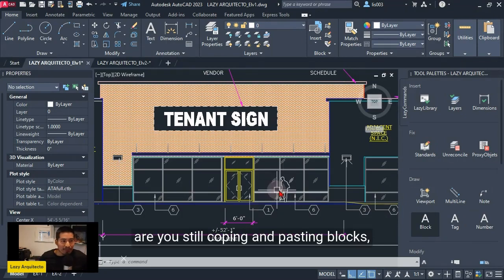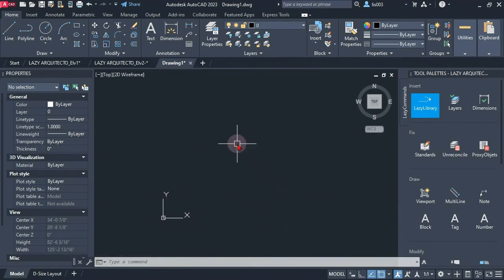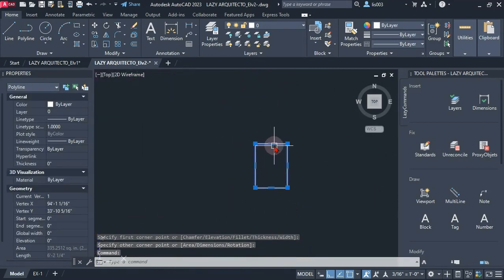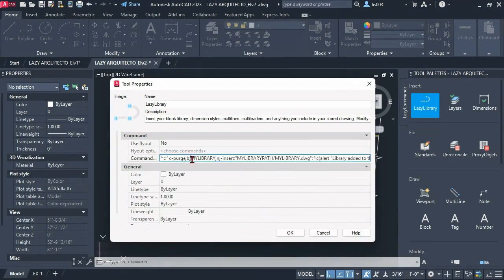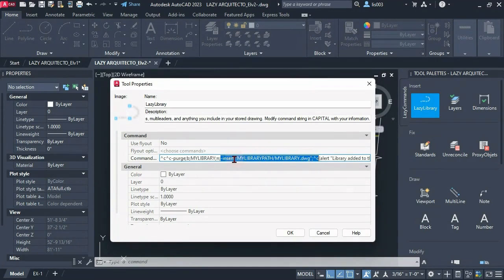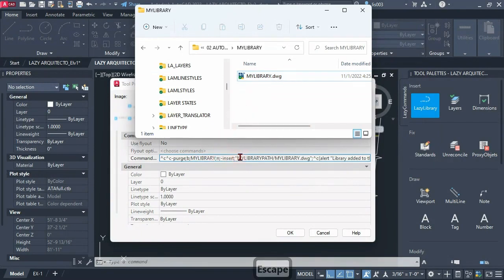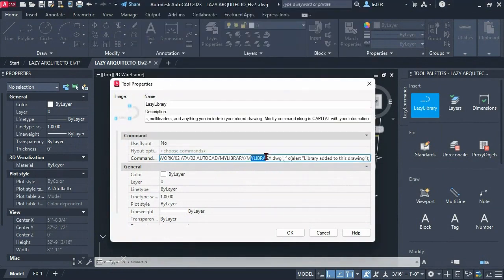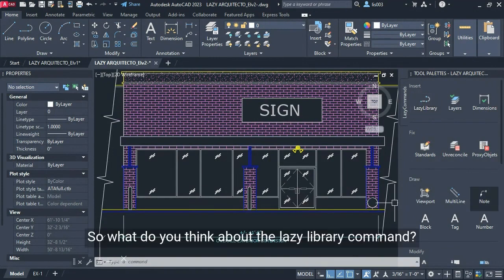STOP copy-pasting Blocks! | Unpopular Autocad Command Macro